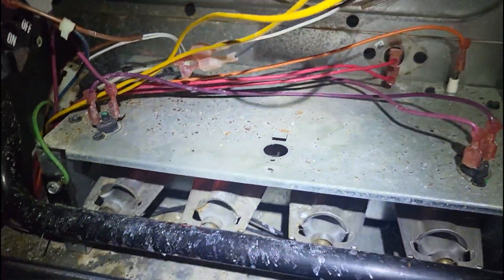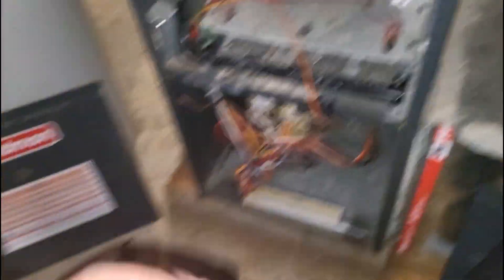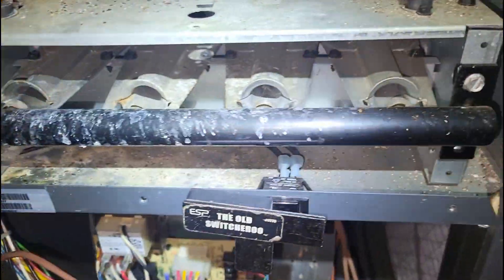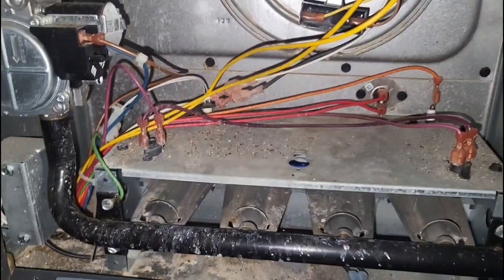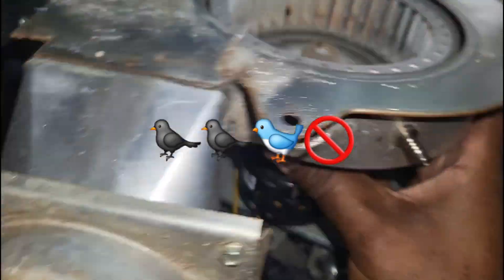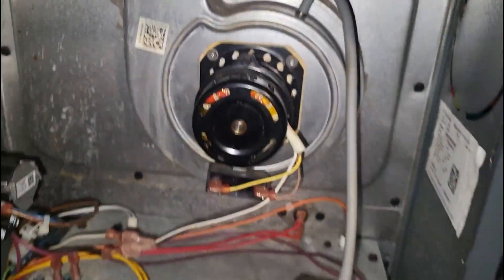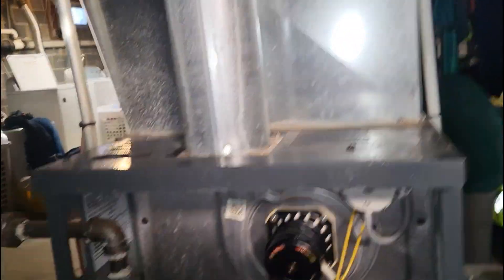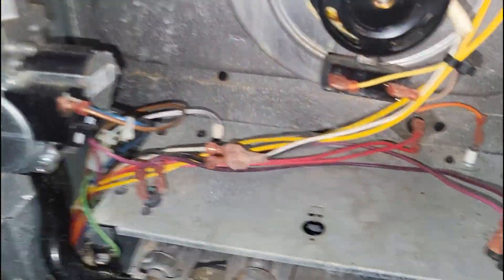Goodman Furnace Short Cycling | Furnaces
Here was a no heat service call.

In this video, we talk about:

•Can a noisy inducer motor still function?
•How to test inches of water column on an inducer motor